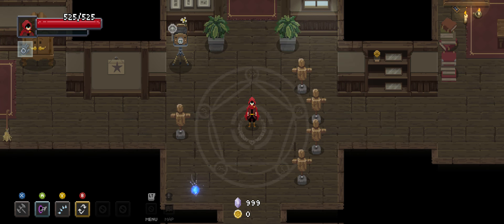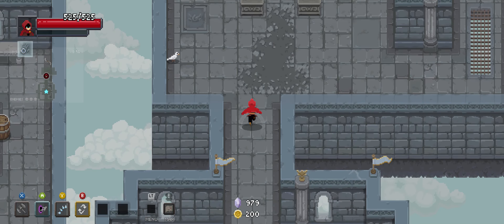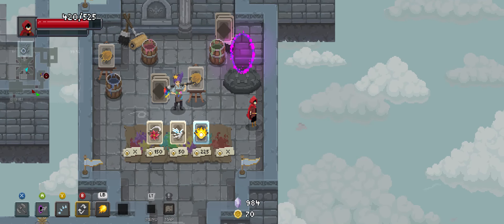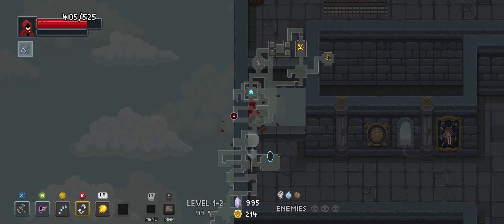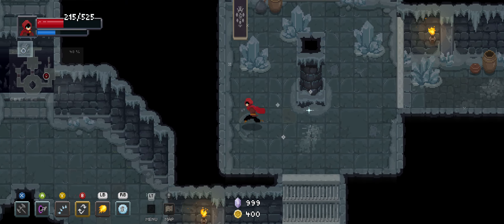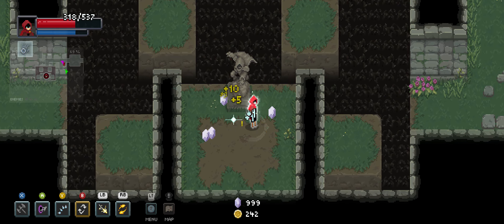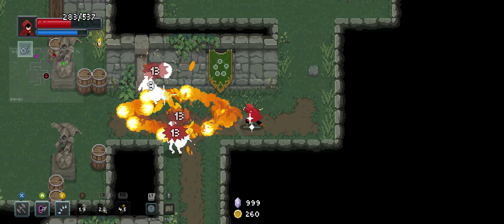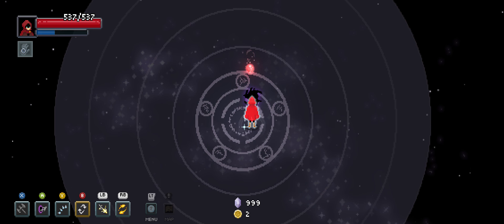Wizard of Legend - Axeing A Question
This video is a calm one meant to get me on my feet after my two D&D days off from my recording schedule.  The run is a simple one and I designed it that way because I wanted to ask you, my audience, a couple of questions.

First of all, the Link or Luigi question is still open until tomorrow so please cast your vote for that now if you haven't!

Secondly, our new D&D players stood us up and I want to know if you guys think we should give them another chance?  Without some background information it can be hard to make a determination but I will say that this is the first time this has happened but not the first sign of trouble I have seen from them.  Anyway, enjoy the video and look forward to the theme run tomorrow!